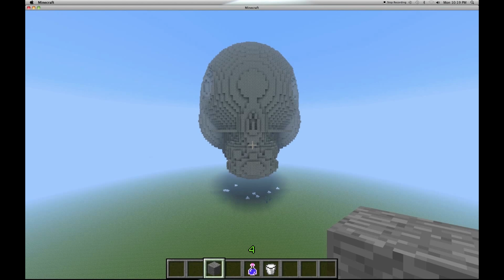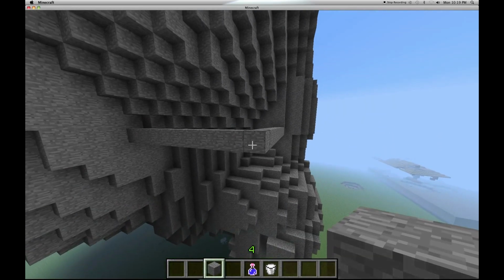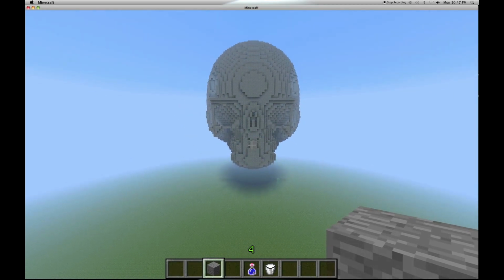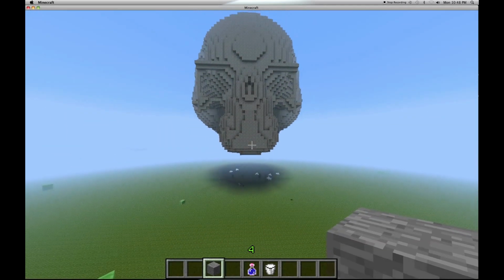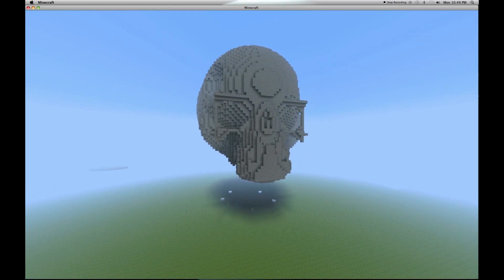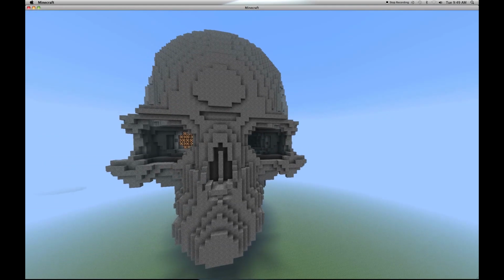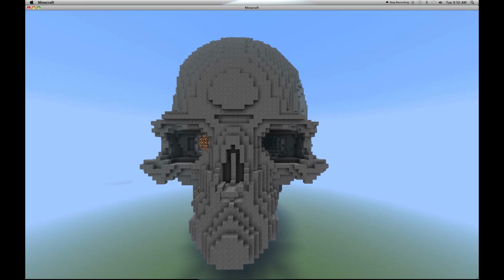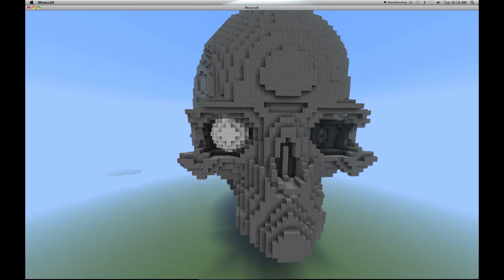Minecraft: Building A Ginormous Skull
Here I show some of the building process involved with making a large skull using MCedit and Creative Mode. There are some minor sound issues which I'm still trying to iron out but they shouldn't affect the presentation too much.